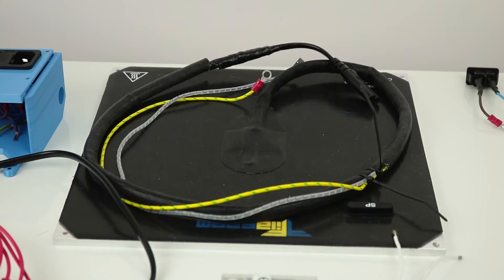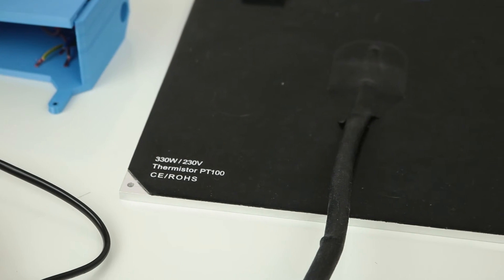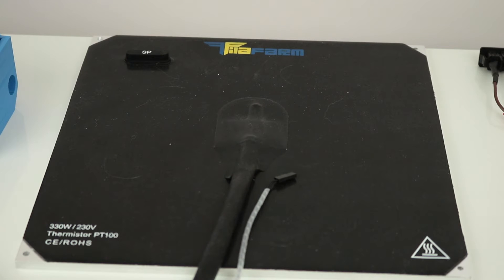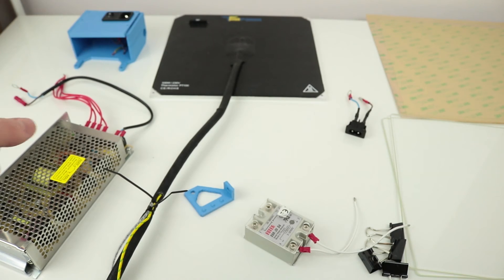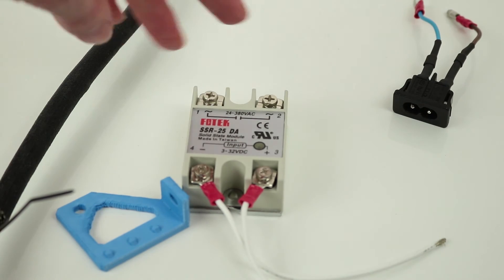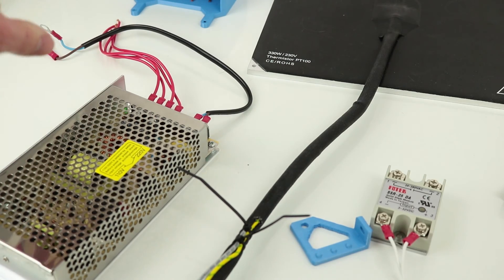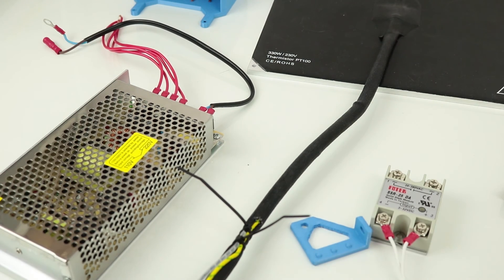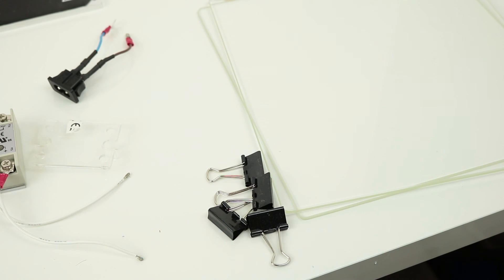Bed, Heater and Surface - 3D Printer Scratch Build Log - Episode 7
There are only a couple of items left that I haven't covered in this video series yet. The build plate, printing surface, bed heating element and power supply. To finish this series off we'll take a look at those.